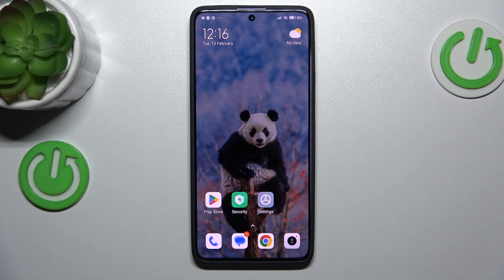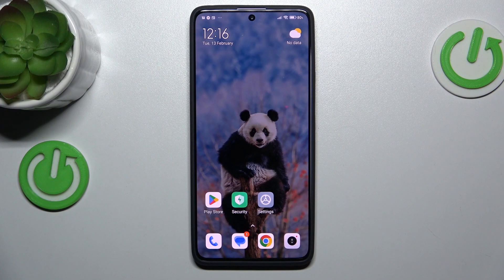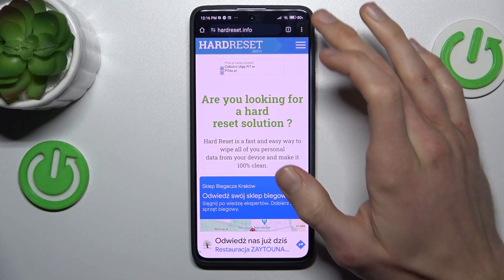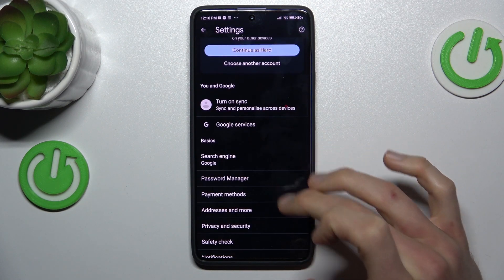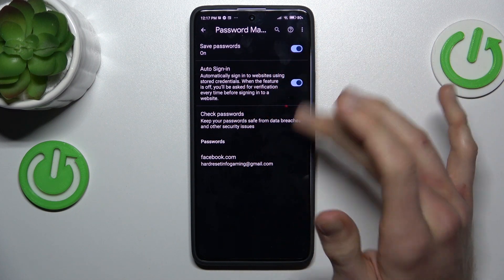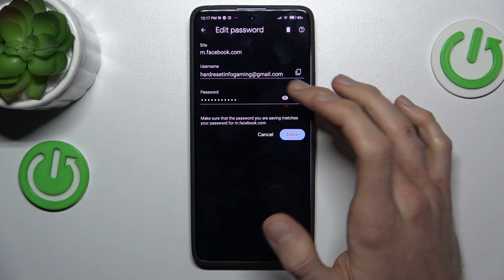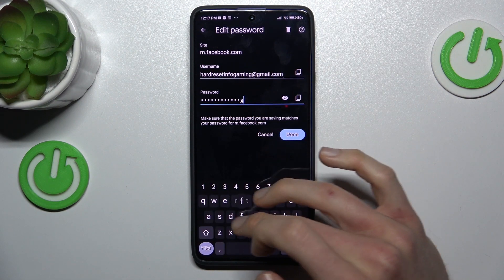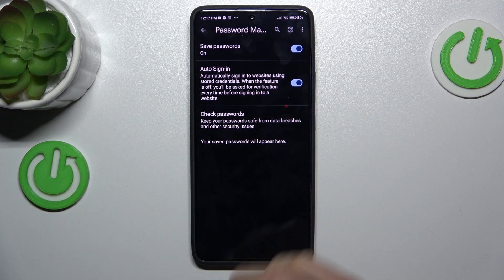How To Manage Google Passwords In XIAOMI Redmi Note 13 Pro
In this tutorial, we'll guide you through the process of managing your Google passwords on the XIAOMI Redmi Note 13 Pro. Google Password Manager is a convenient tool that allows you to securely store, view, and manage your saved passwords across various websites and apps associated with your Google account.

Why is it important to manage Google passwords on your XIAOMI Redmi Note 13 Pro?
Can you explain the benefits of using Google Password Manager for storing and managing passwords?
What security features are available within Google Password Manager to ensure the safety of stored credentials?
Can you outline the steps involved in accessing and managing Google passwords on the XIAOMI Redmi Note 13 Pro?